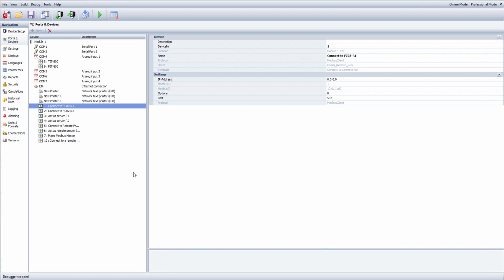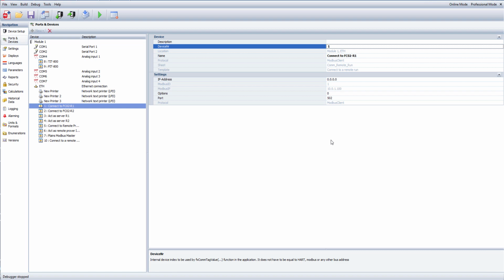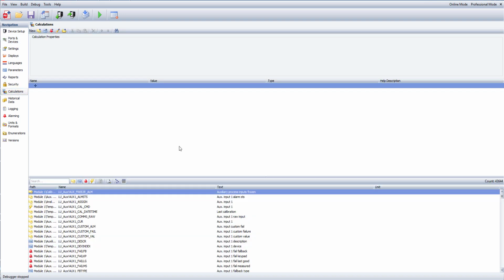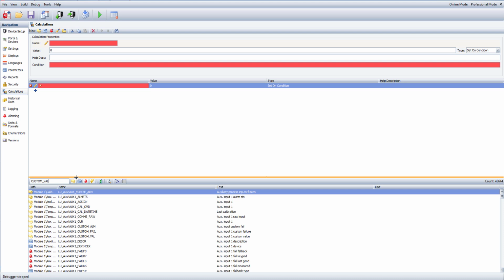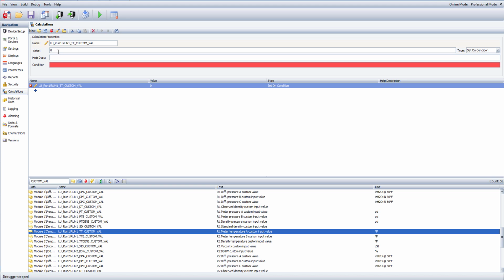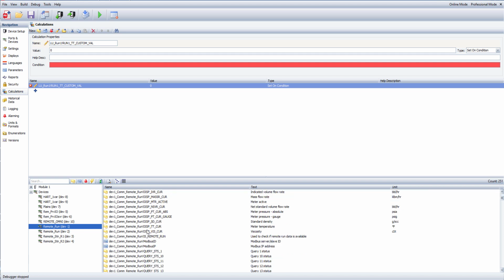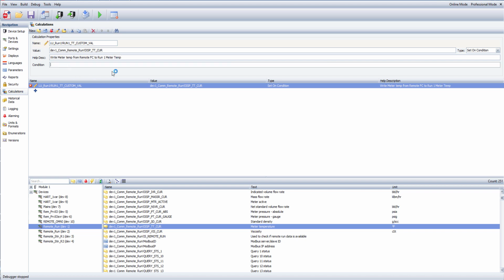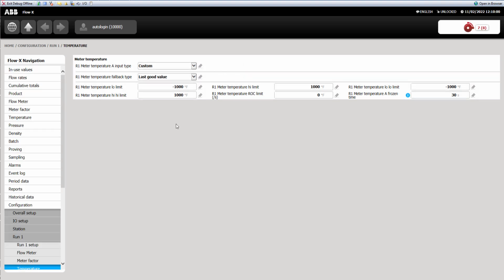FlowX - Using Calculations for external input values